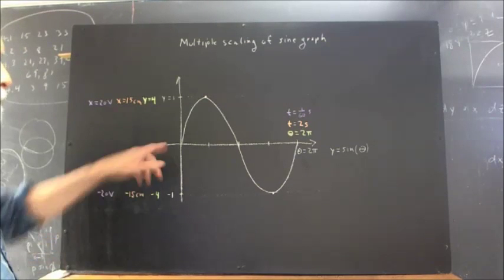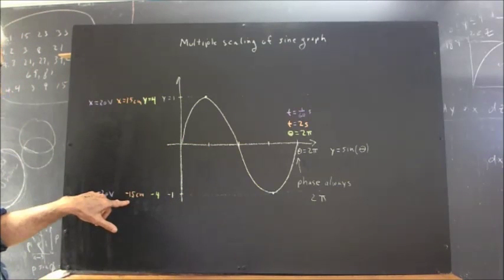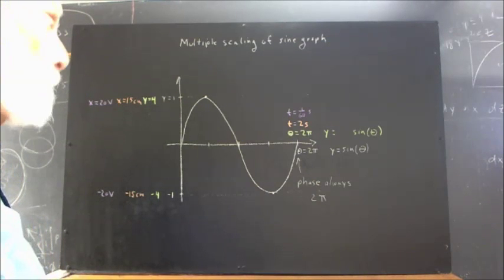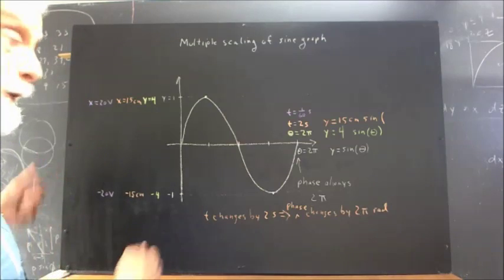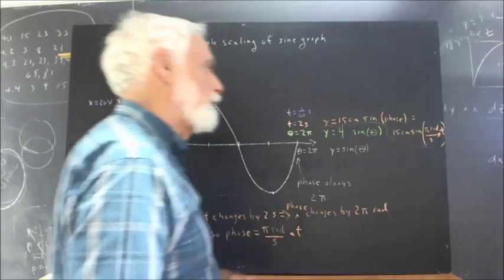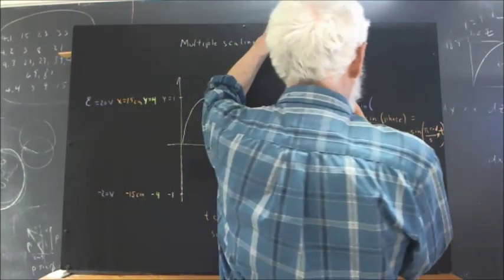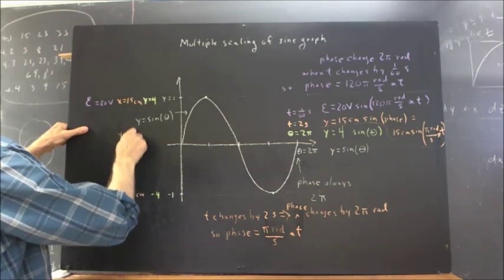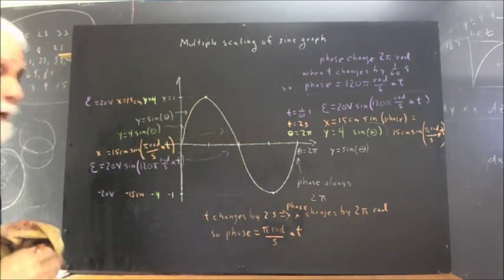dag subsequent multiple scaling of unscaled sine graph for applications